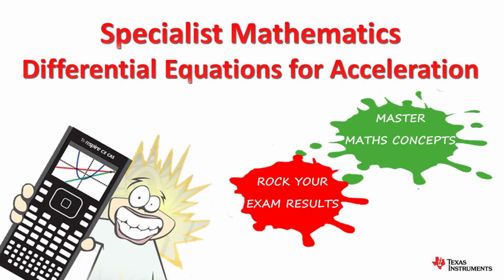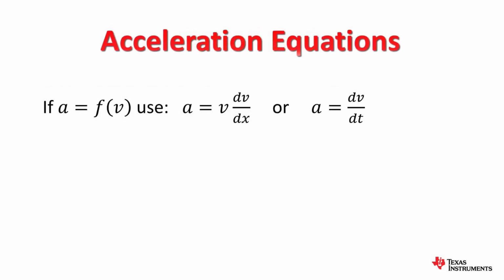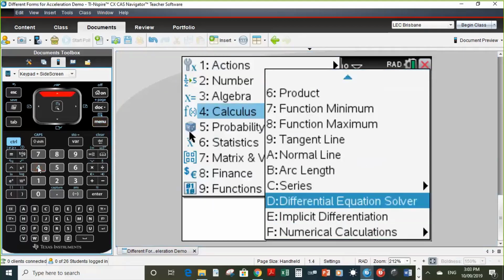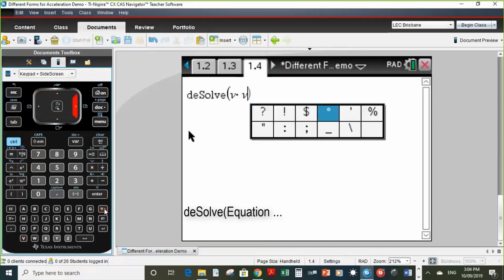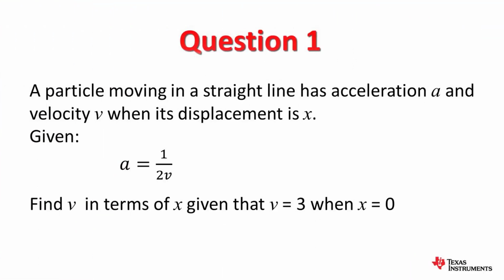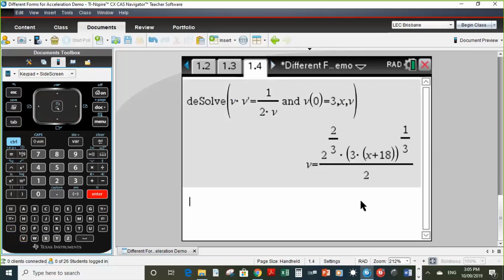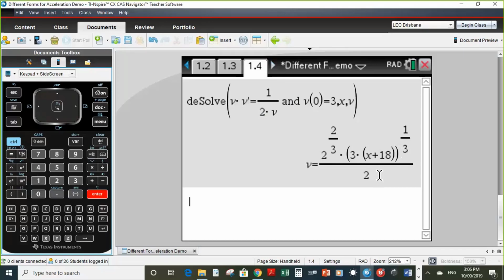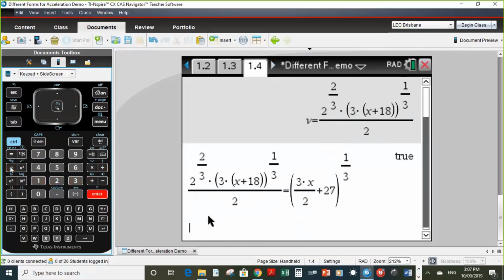Differential Equations with Acceleration and TI Nspire for Specialist Mathematics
Question 1: 0:33 - Differential Equation Problem
Question 2: 5:00 - Exam Tip!

This video provides a sample Differential Equation involving acceleration. See how to determine which DE you should choose based on the given information and how to use the deSolve command on the  TI-Nspire CX CAS calculator.
The question included here is typical of the type seen on Specialist Mathematics examinations.
The Texas Instruments Australia website (Student) section also contains practice questions for this video.